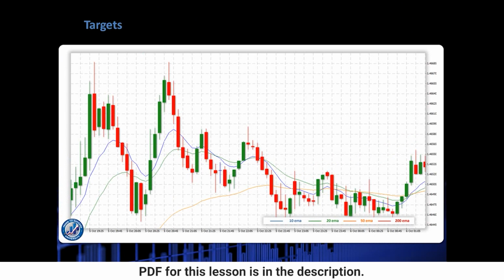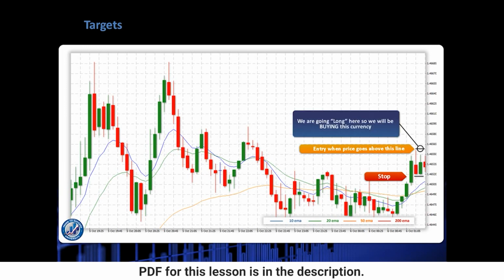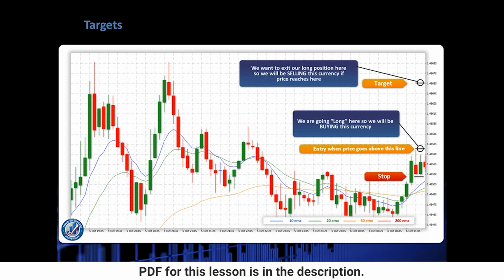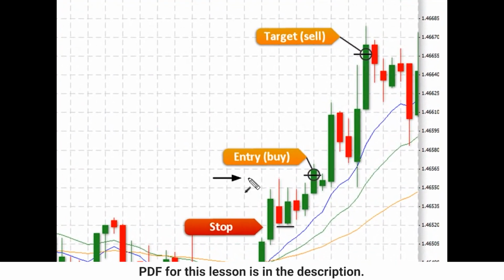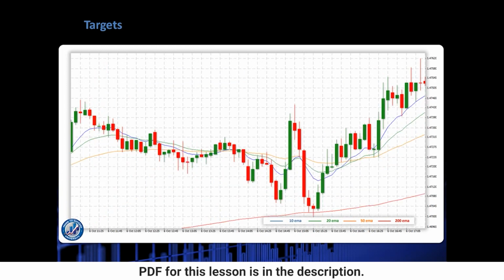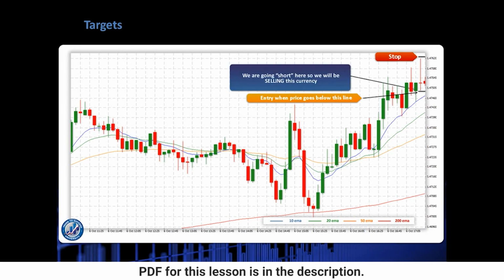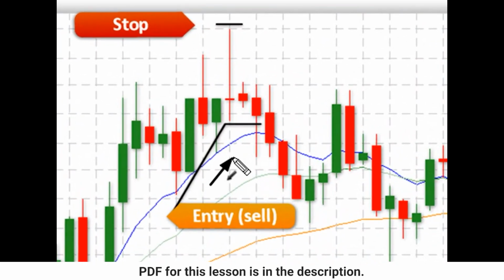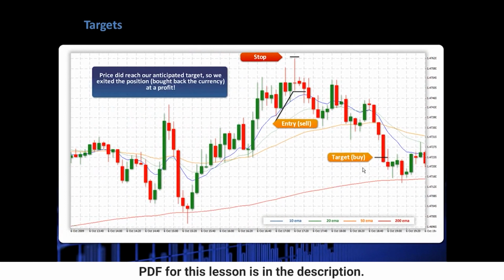TTSU - Module 3 Trading Targets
Targets are simply where you will be exiting your position. Whenever you are going to enter a position, you will know exactly where you are going to be exiting the position at a profit. Every professional trader always knows where they are going to exit their trades from the moment they put the trades on.